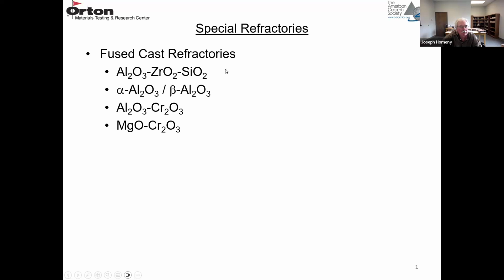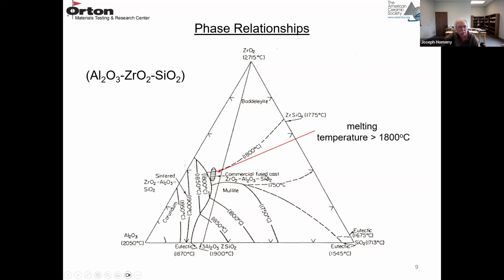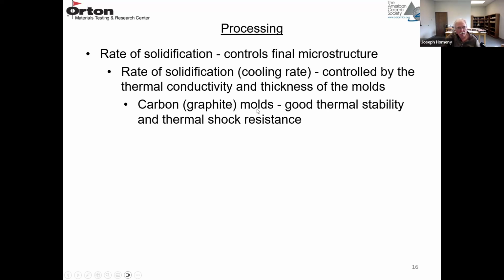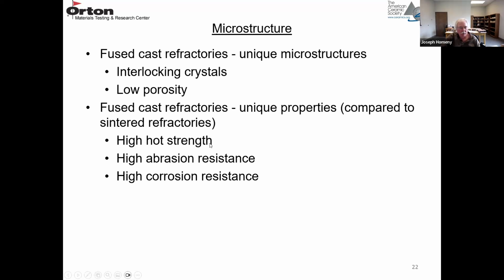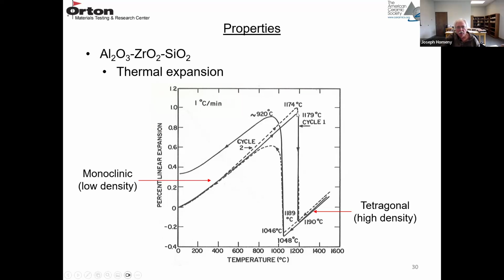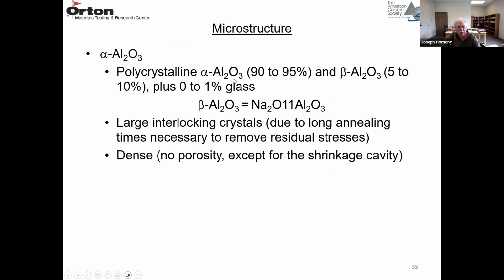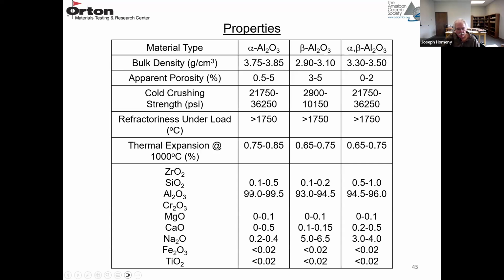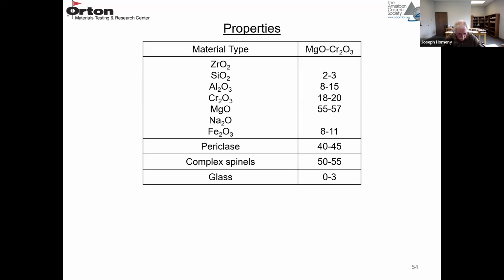Refractory Fundamentals - Session 15